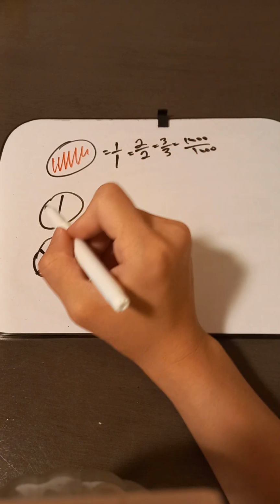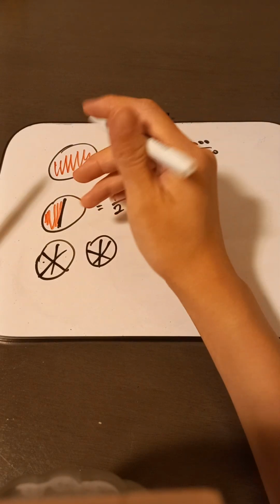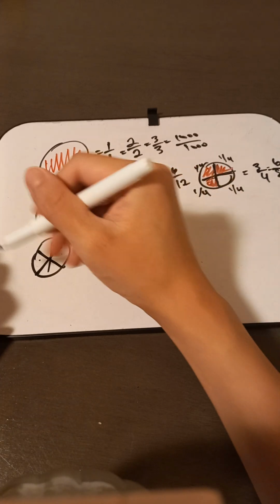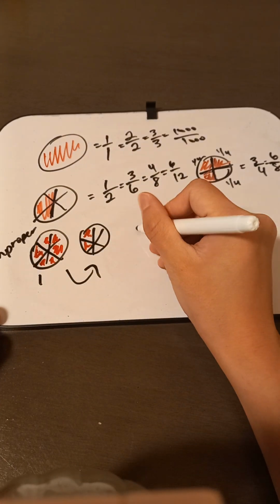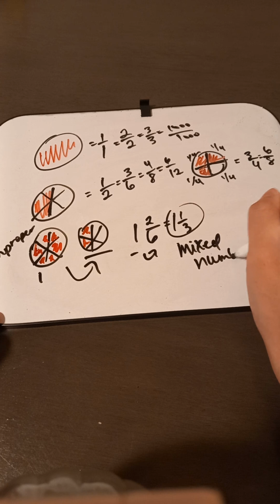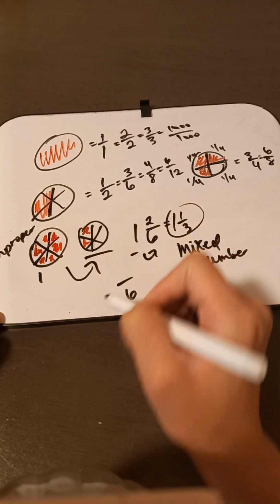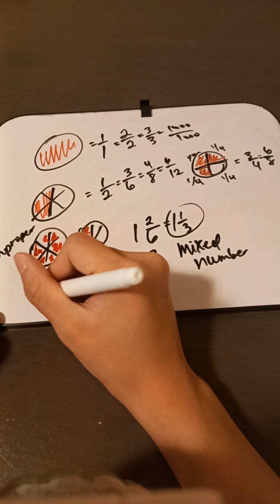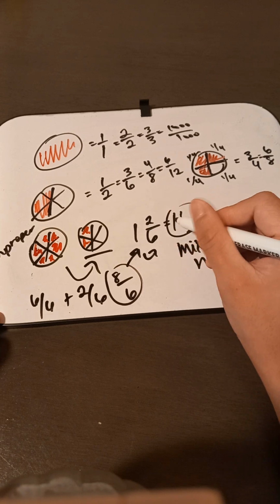Easy Fractions- Master in 6 minutes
Start with the fundamentals and you'll master the rest! Quick and easy concepts :)